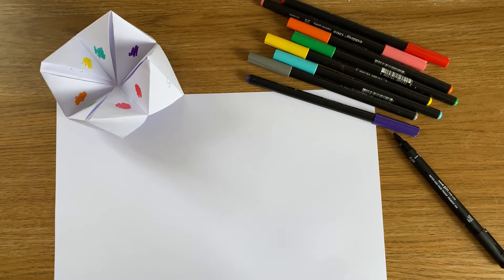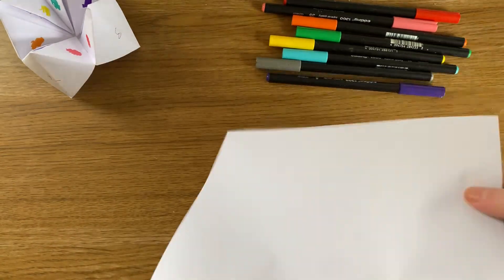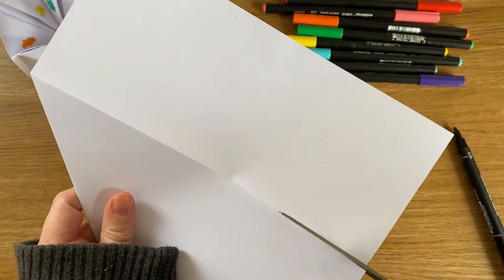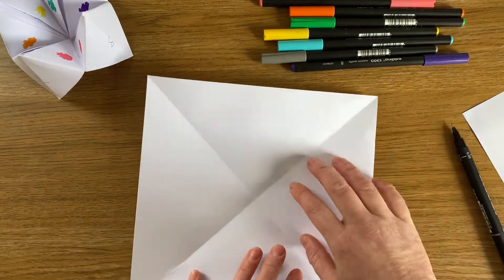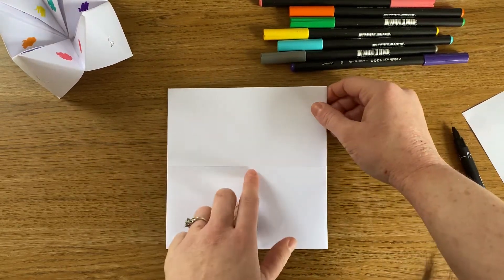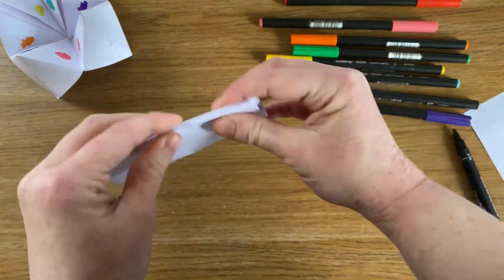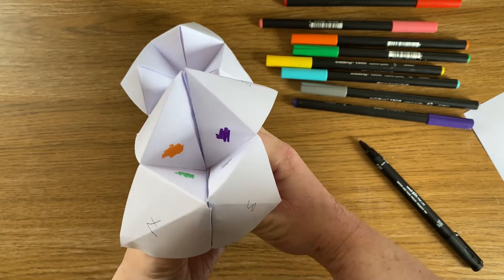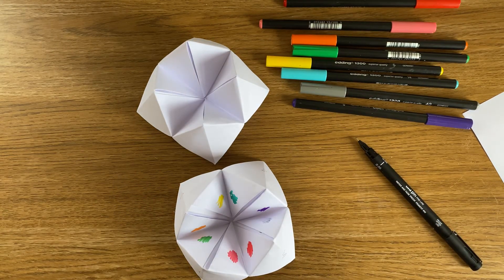Making your own fortune teller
Hey everyone
Today is a nice simple craft for you all you need is a piece of paper and some pens